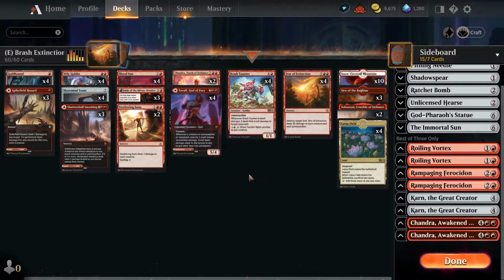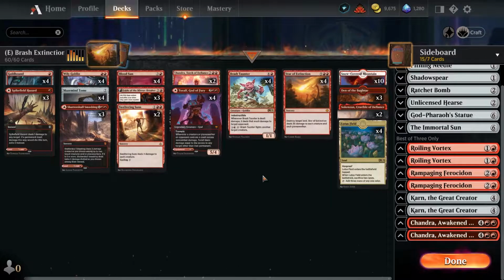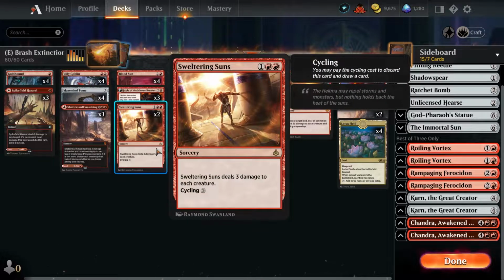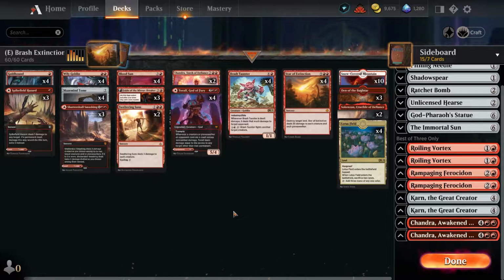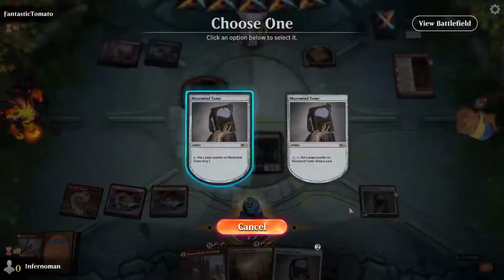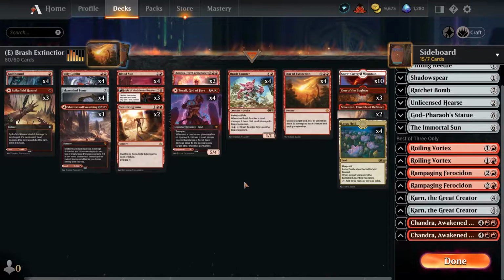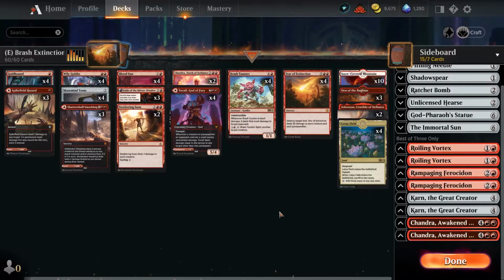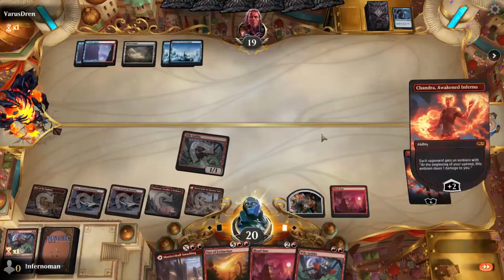Can a 2 Card Combo get a OHKO!? | Explorer MTG Arena Gameplay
Hello my fiery friends! The Infernoman brings to you our latest gameplay video! We're looking to see if we can win with a two card combo using Brash Taunter and Star of Extinction!

00:00 Intro
00:10 Hello my fiery friends
00:28 Deck Tech
00:50 Match 1
03:08 Match 2
08:52 Final Thoughts
12:22 Bonus Match
14:01 BURN BRIGHT and Outro